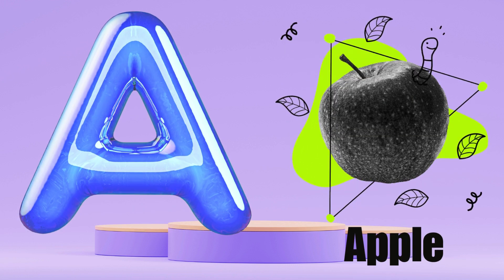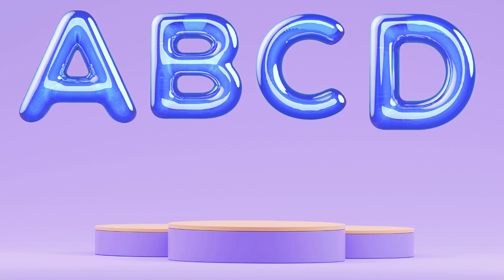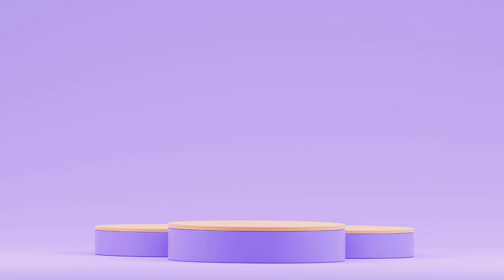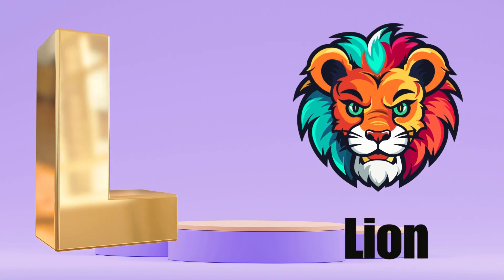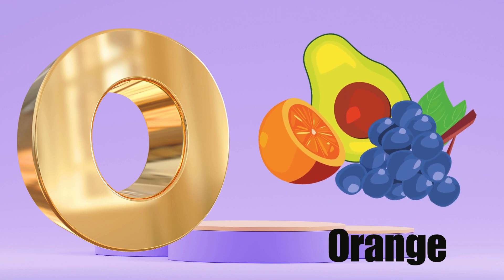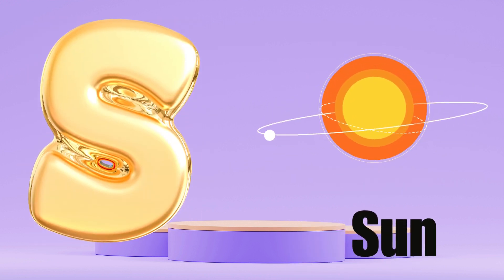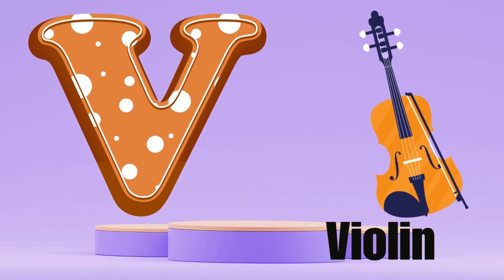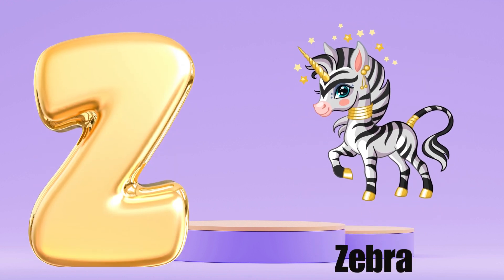ABC Phonics Song | Alphabet letter sounds | ABC learning for toddlers | Education ABC Nursery Rhymes